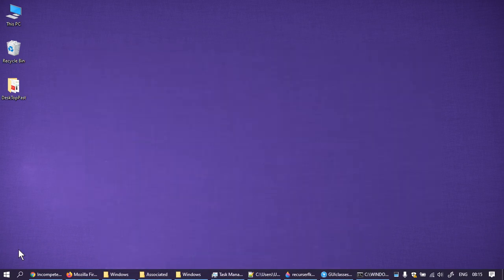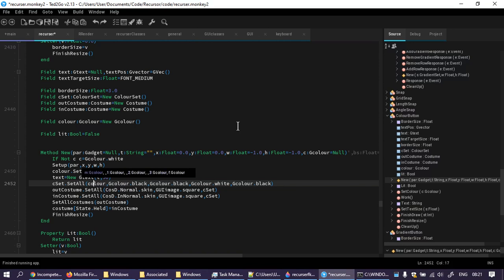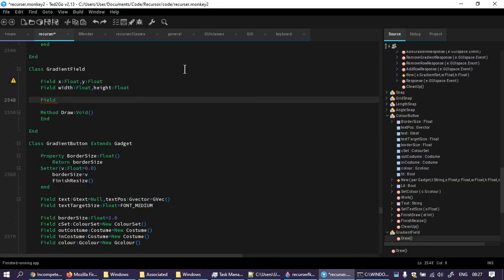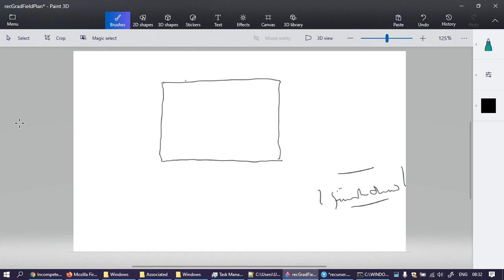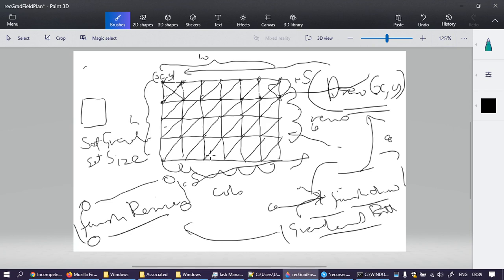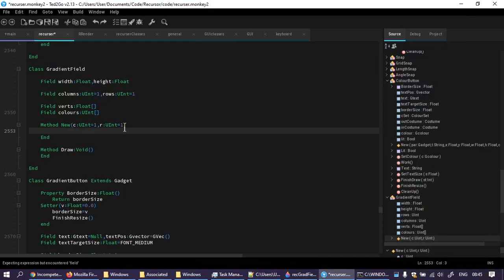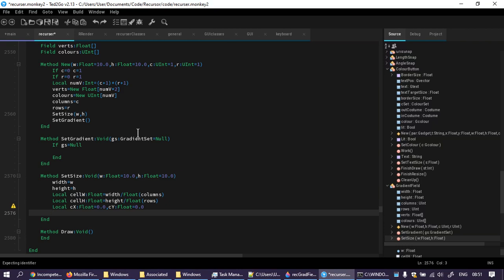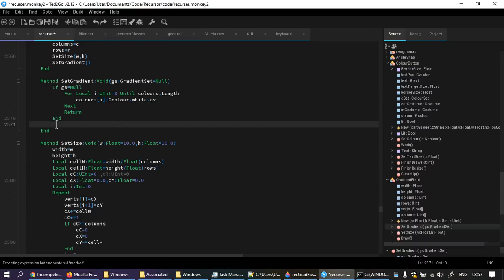Incompetent Coding Part 116 - The Beginnings Of A Gradient Field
A reusable graphical sheet of variable size and detail to display 2D gradients. One will be used in the Gradient Button and one will be used in the background of the Gradient Set Editor. I've been meaning to get around to it for more than 90 videos, so here it is. I predict it'll be running in dome form next video.